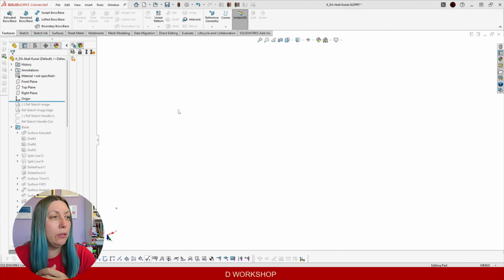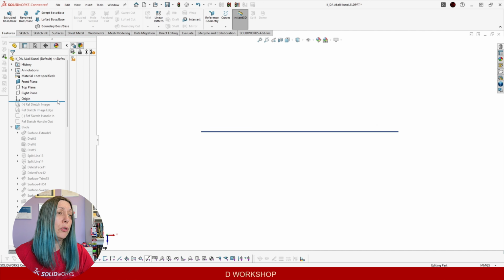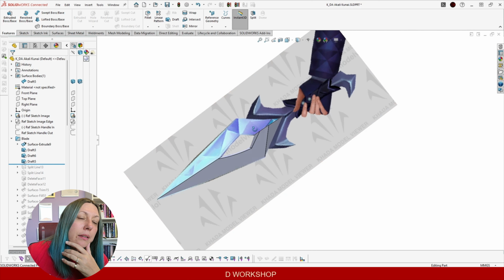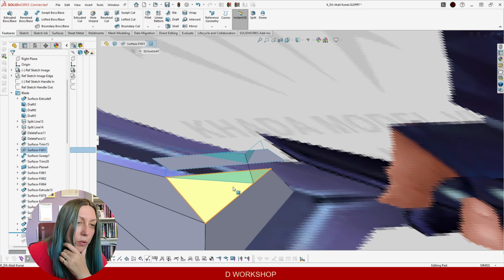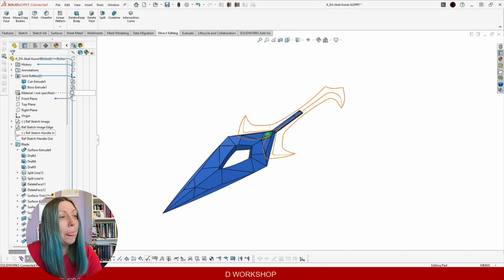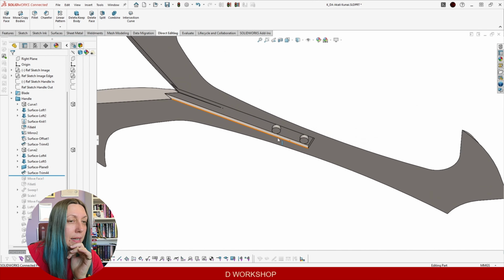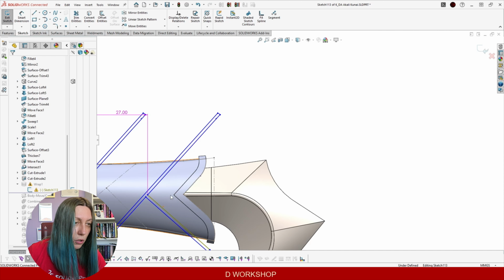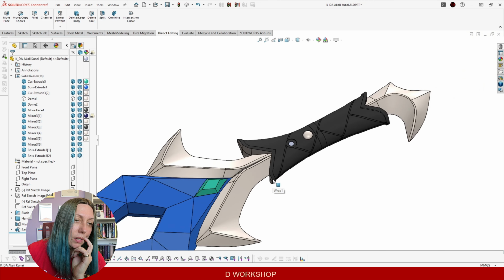K/DA Akali’s Kunai in SOLIDWORKS - Built from Scratch Using Just a Reference Image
In this video, I take on the challenge of modeling K/DA Akali’s iconic Kunai in SOLIDWORKS – using nothing but a single reference image. No blueprints, no dimensions – just creativity, observation, and CAD skills.

Watch the full design process from sketching to the final 3D model, and see how far you can push SOLIDWORKS when there’s no technical drawing to rely on. Whether you're a gamer, cosplay builder, or CAD enthusiast, this is for you!

What should I model next?

--- SOLIDWORKS for Makers---
Want to use SOLIDWORKS to design your personal projects? Well now you can with this special, brand new offer.

With my special 20% off discount link, you can get 3DEXPERIENCE SOLIDWORKS for Makers (bundling SOLIDWORKS’ best design software) for even lower than the $99/yr. price that everyone else gets with this package!

--- 3D Print ---
*Filaments I prefer *

🔗FIND ME